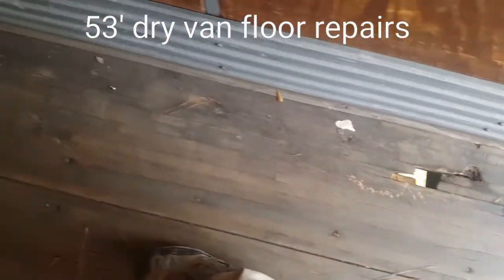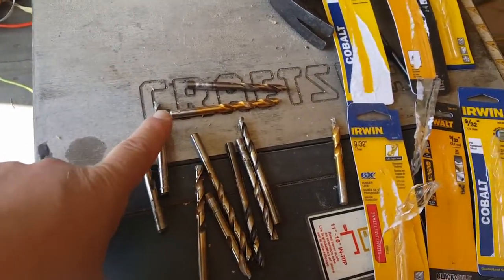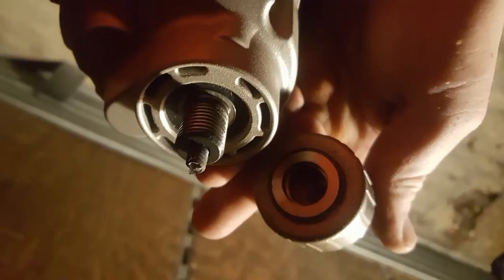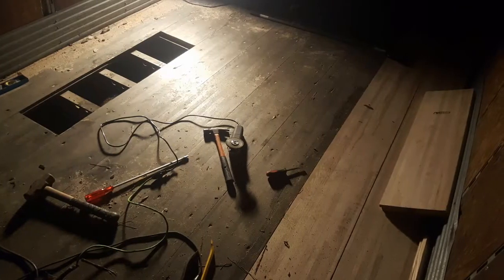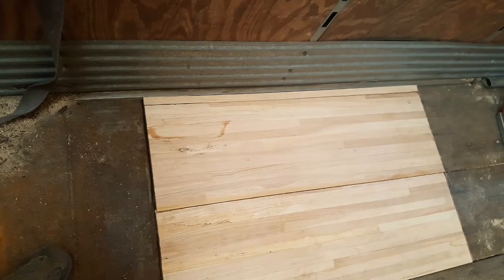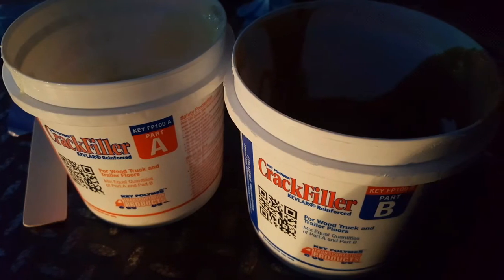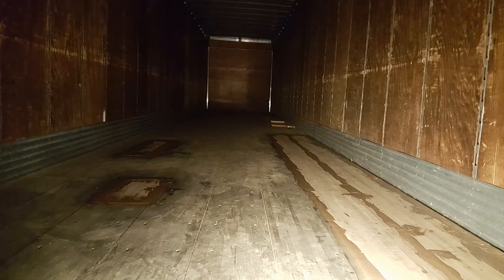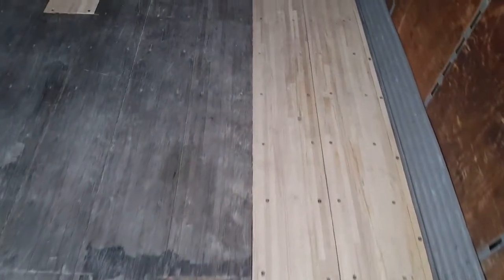53' dry van floor repair. broken drill and bits into pieces.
Facebook pages
Christians @TheChristianTrucker
Christian Trucker @1christiantrucker
GOD-BLESS-YALL-ALL trucking owneroperator trucklife money #